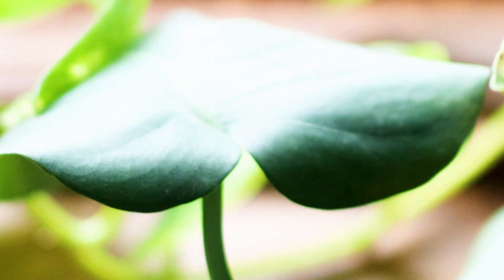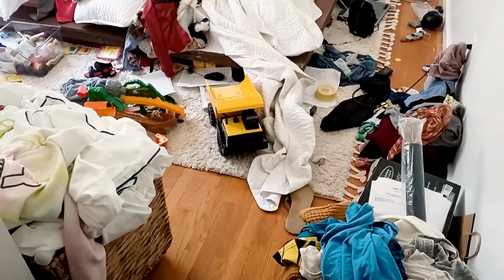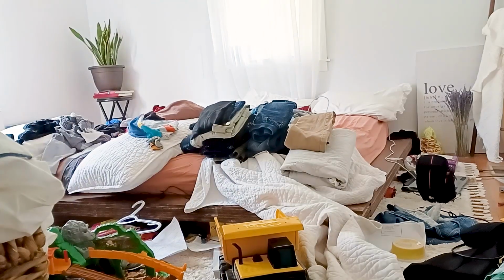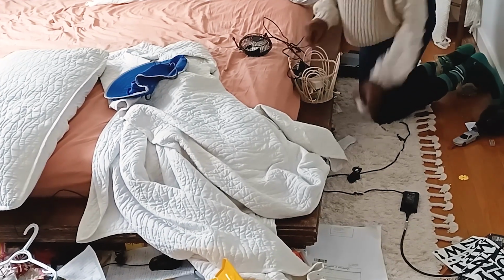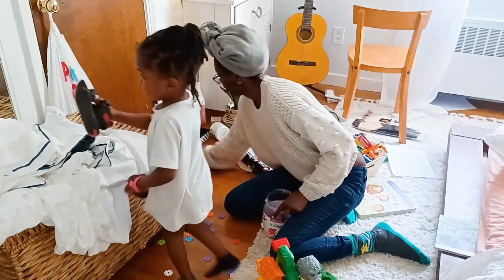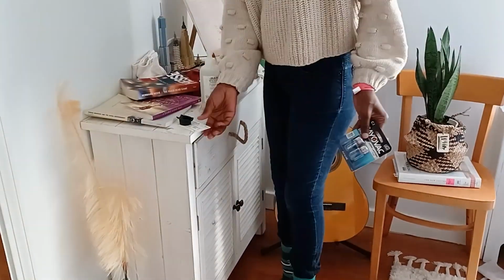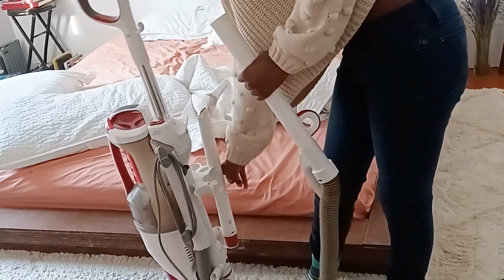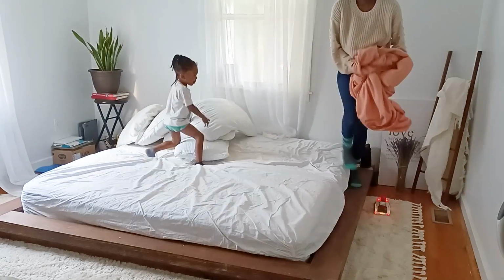MESSY HOUSE CLEAN WITH ME | MESSY MOM LIFE | CLEANING MOTIVATION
HUGE DIASTER CLEAN WITH ME 2021 | MESSY MOM LIFE | CLEANING MOTIVATION

Hey guys, welcome back! My house was a hot mess! so some some extreme cleaning went down over here.  I'm bringing you guys along as I do some speed cleaning and hopefully give you guys some cleaning motivation. In this mom life clean with me 2021, I'm tackling the cluttered kitchen, overcrowded dining room, extremely messy bedroom, and bathroom. Mom life is real and so are these messes! I'm cleaning up each space to get my house nice and clean, and organized! (even though it'll get messy in the blink of an eye)